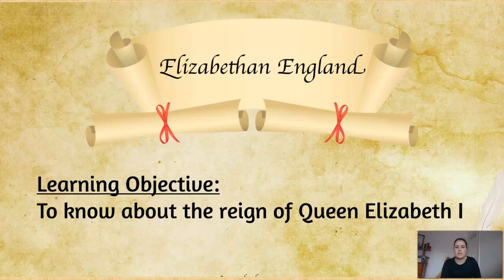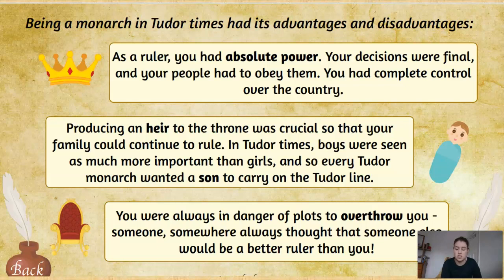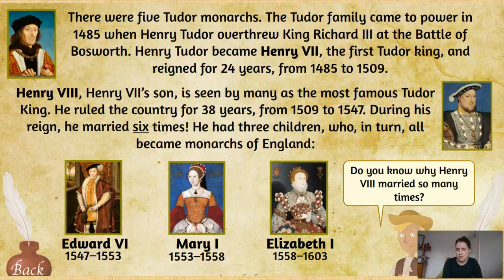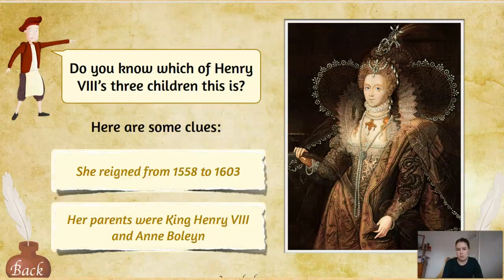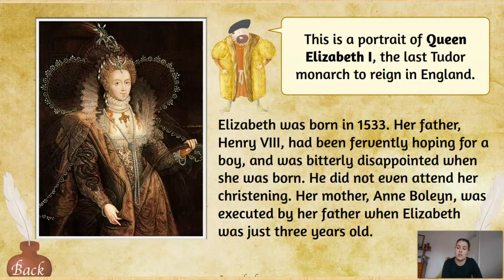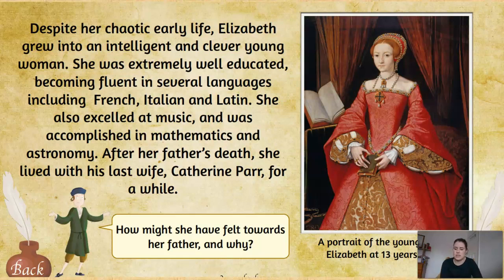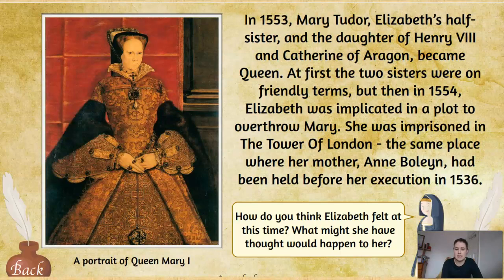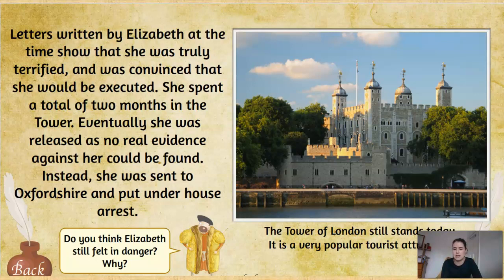Year 5 History Queen ELizabeth I Lesson 1 part 1